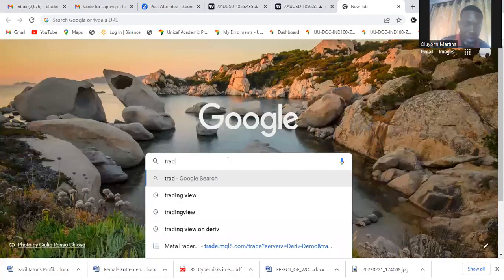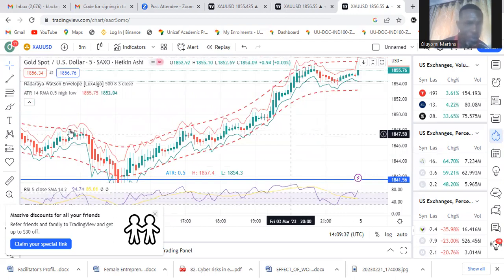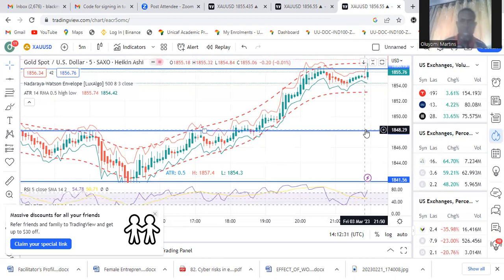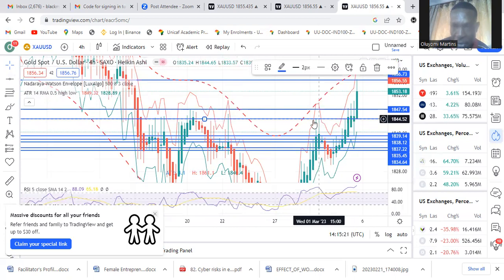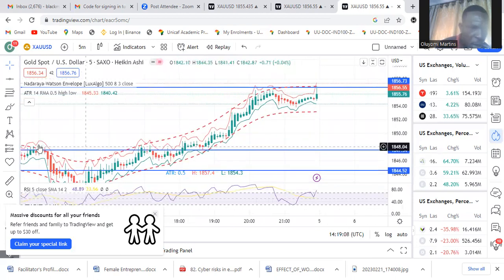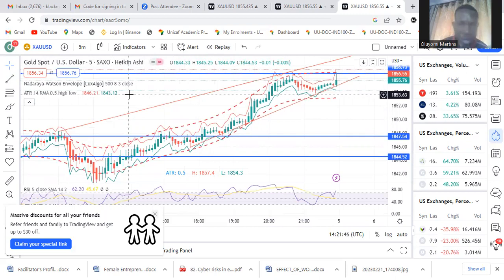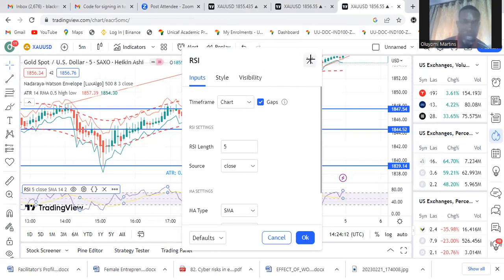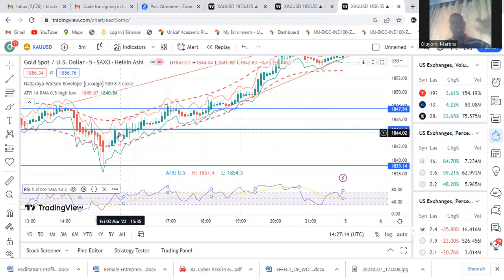HOW TO TRADE THE FOREX MARKET AS A BEGINNER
Join Goldenfingerfx Academy Telegram signal channel

Join Binance

Video on trading on MT4/MT5

Video on how to fund your xmglobal account